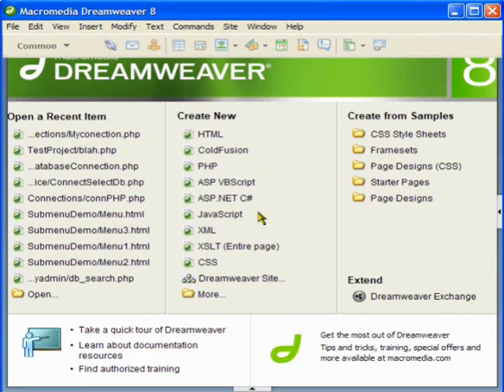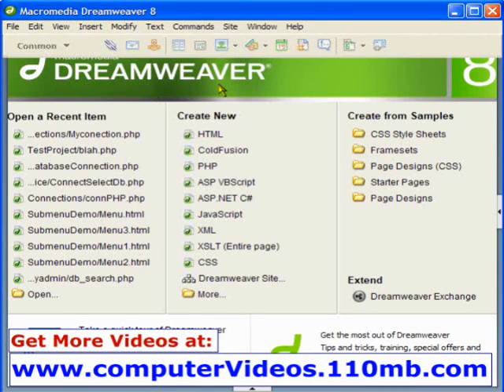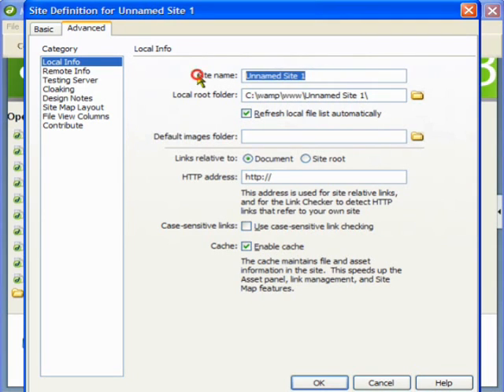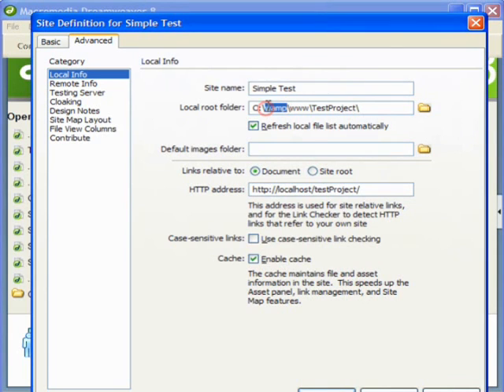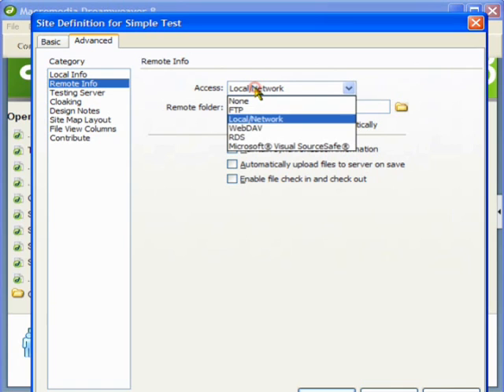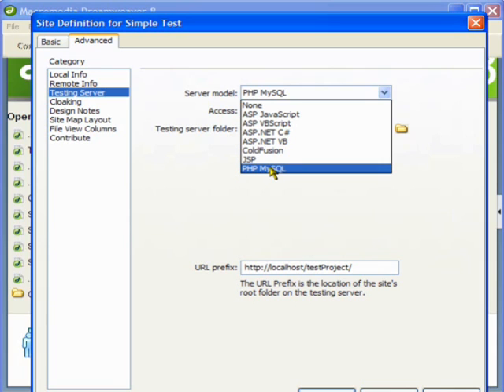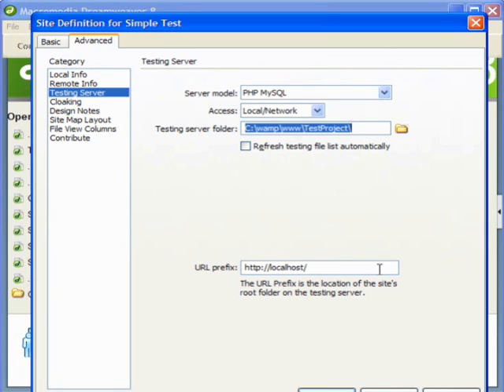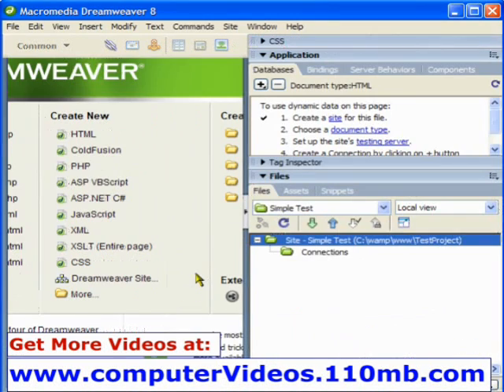Easy configuration of Dreamweaver 8 for your website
Get to know the power of Dreamweaver. It is more than just what you think! Very easy steps and you are all ready to go!